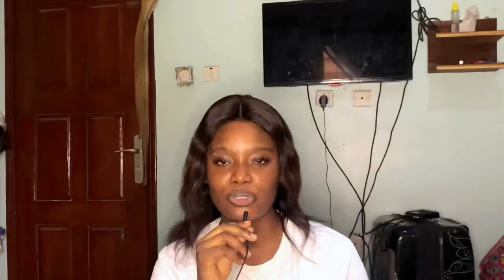Best Brightening✨and Even Tone Lotion: Vaseline Healthy Even Tone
Brighten.This is an honest skincare review on Vaseline even tone. It is honestly the best glow cream I know for now!